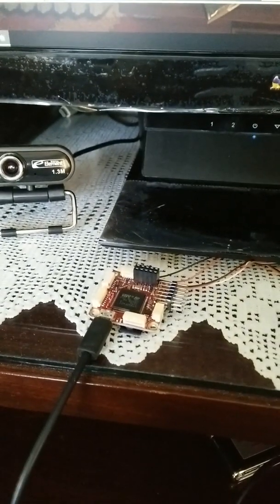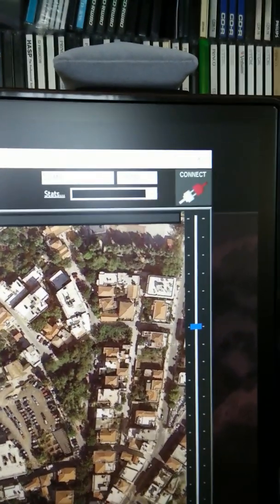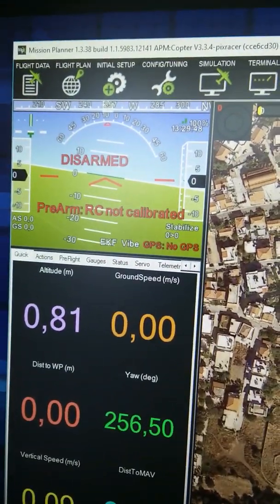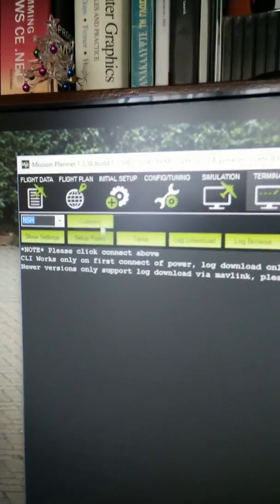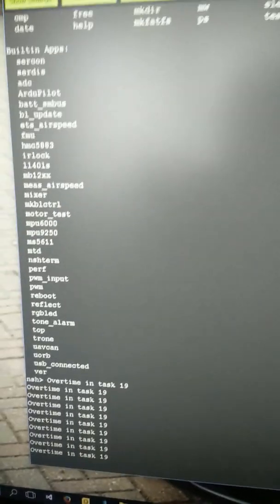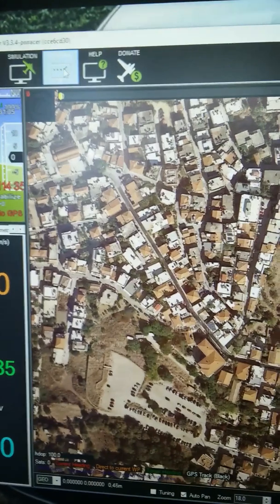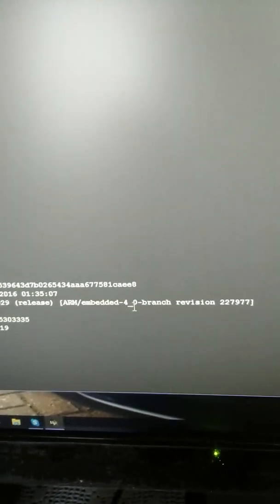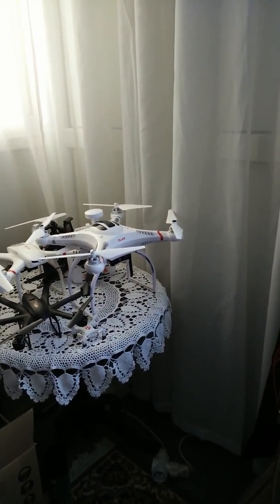CX-20 PixRacer First Boot and Dataflash Test (bought from Banggood.com)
First boot of the PixRacer flight controller and testing dataflash limit.
The PixRacer will be installed to my CX-20.